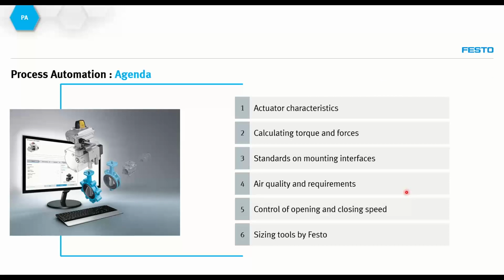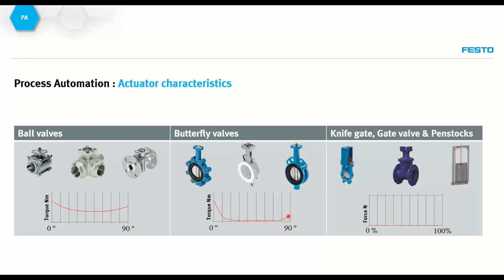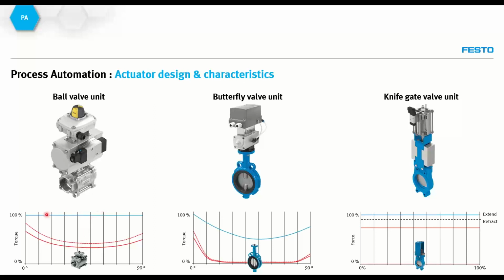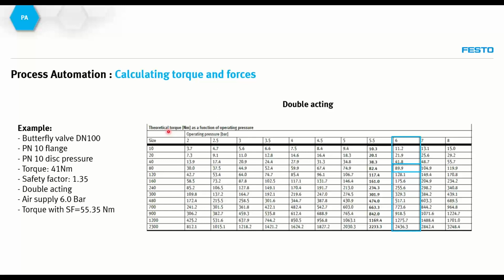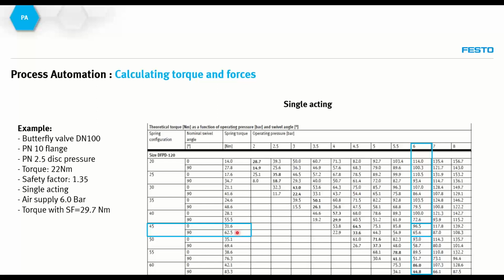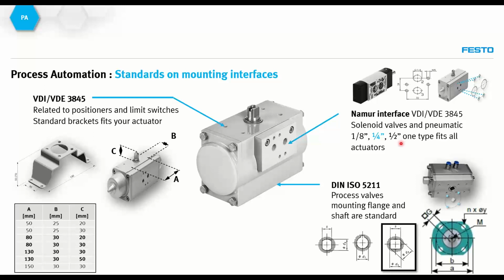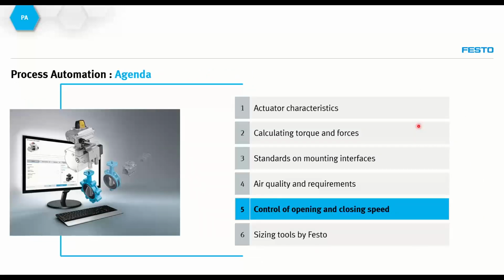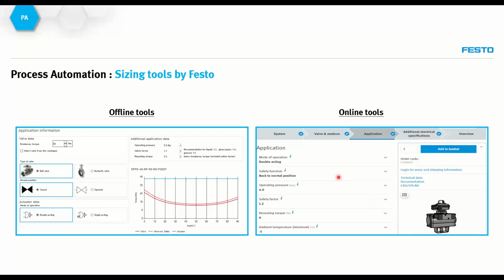Masterclass: Sizing of pneumatic actuators for process valves